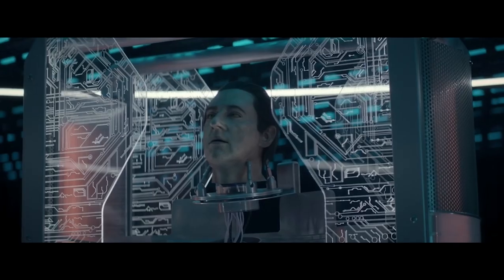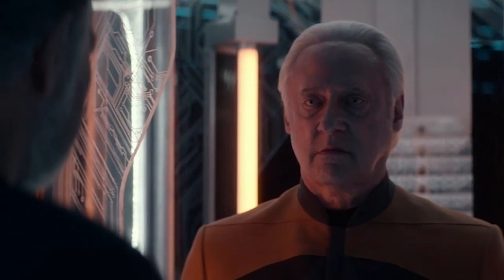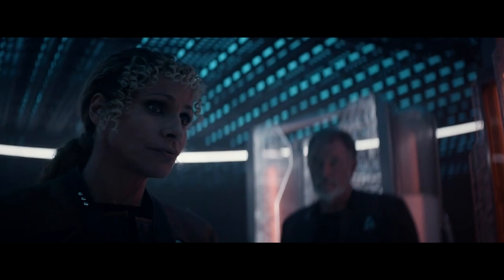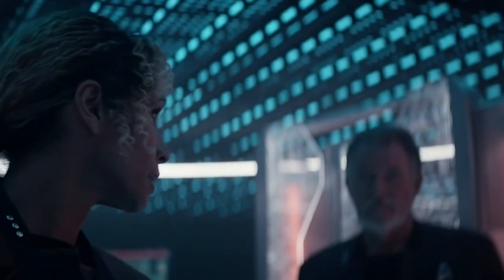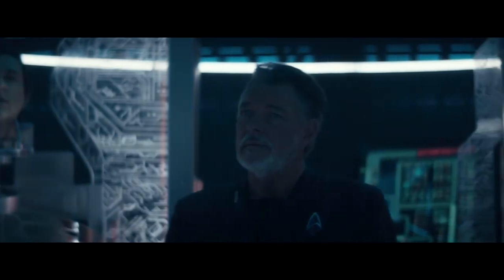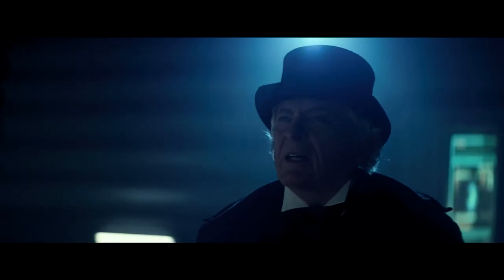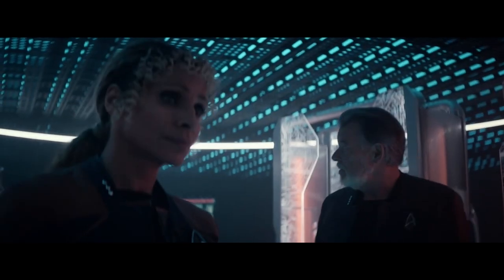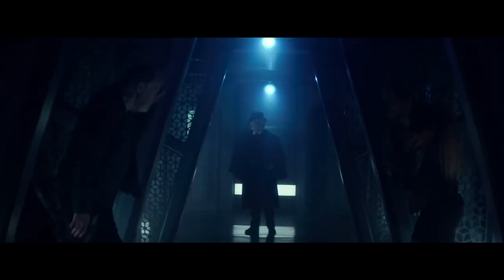Professor Moriarty's comeback in Star Trek: Picard Explained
Daniel Davis reveals in an exclusive interview how the return of Professor Moriarty in Star Trek: The Next Generation was conceived. Picard first baffled him before he realized what his function was going to be in season 3.